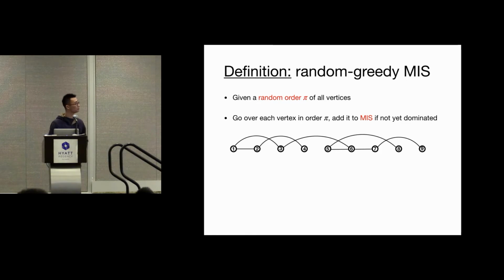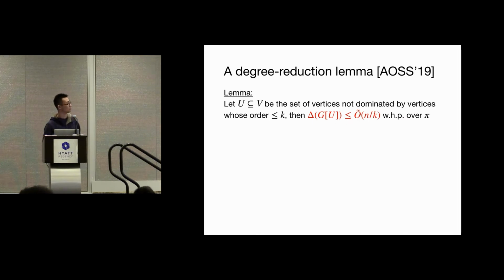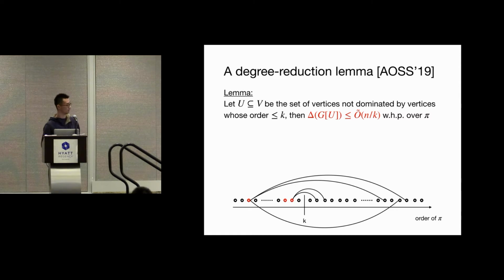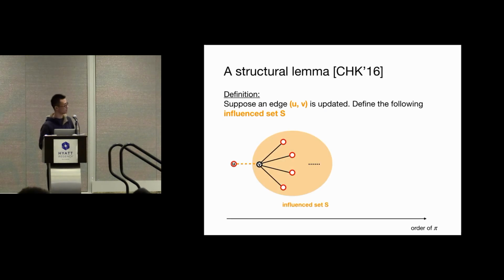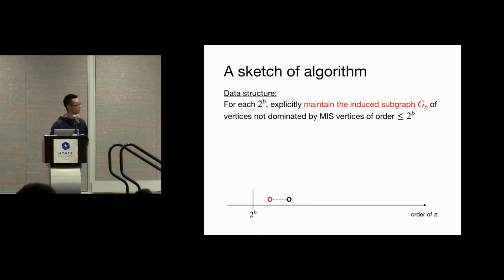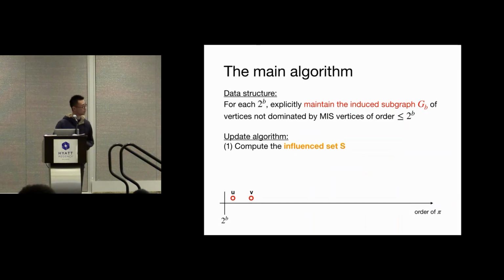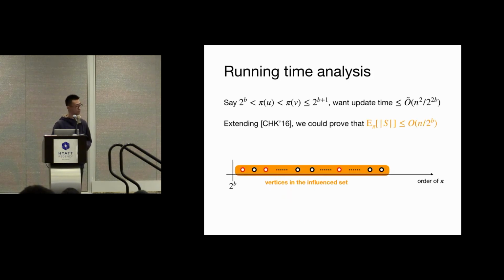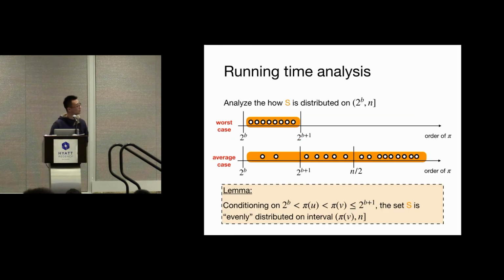Fully Dynamic Maximal Independent Set in Expected Poly Log Update Time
Shiri Chechik, Tianyi Zhang